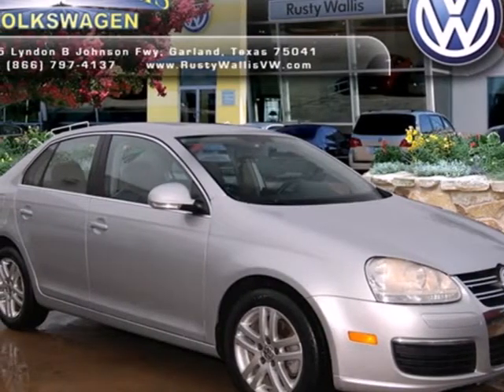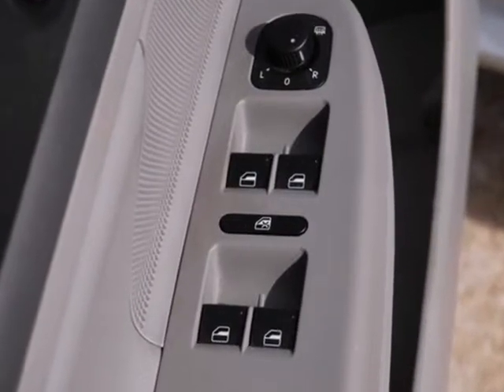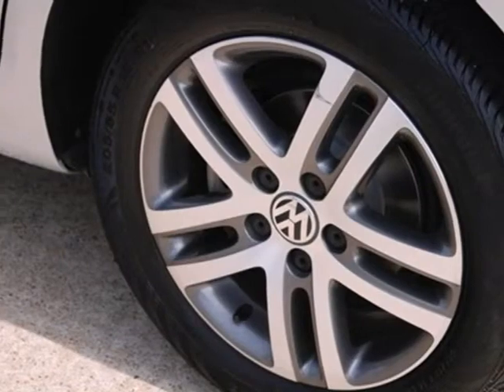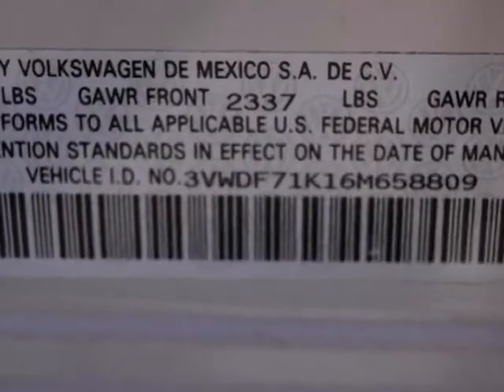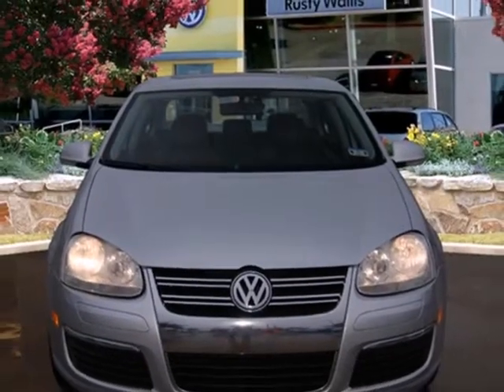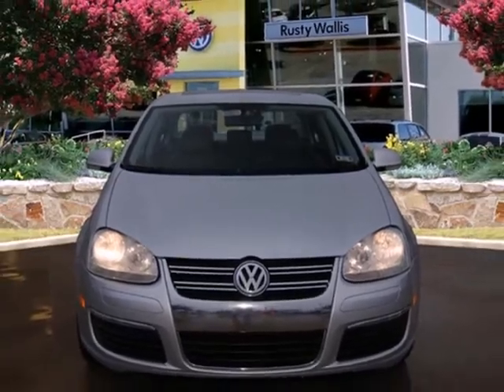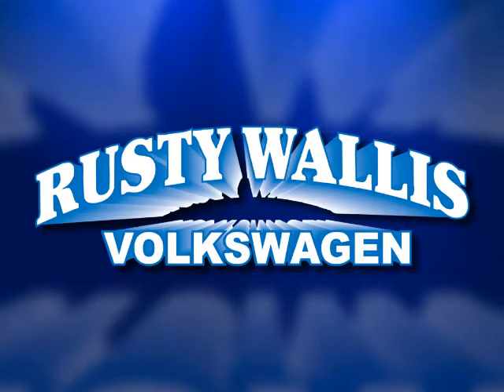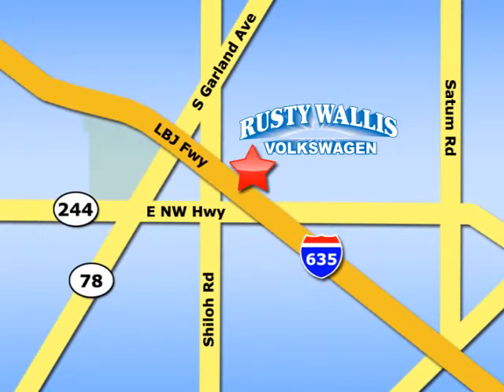2006 Volkswagen Jetta V121270A in Dallas TX Garland, TX - SOLD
SOLD - If you are looking for real value on a great used car, Rusty Wallis VW invites you to come in and test drive this 2006 Volkswagen Jetta, stock# V121270A. We are conveniently located near Dallas TX Garland, TX and known for our great selection, reliability and quality. Come take a look at this 2006 Volkswagen Jetta today.

12635 LBJ Freeway
Dallas TX Garland TX, 75041